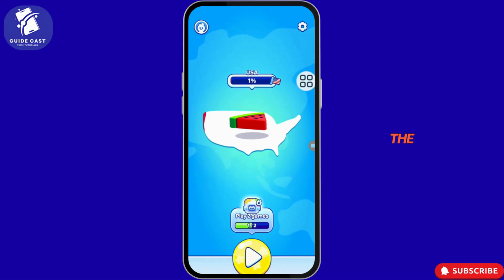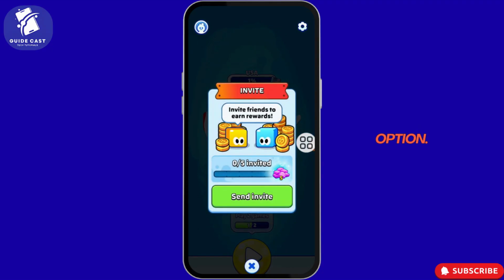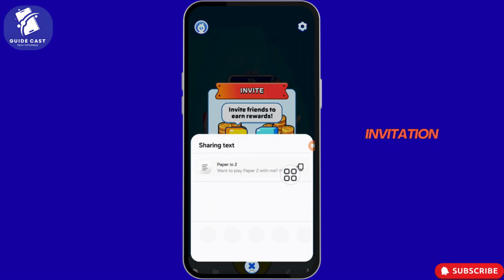How to Play With Friends in Paper.io 2 in 2026 | Paper.io 2 Multiplayer Guide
Hey Guys! In This Video, I'm Gonna Show You How to Play With Friends in Paper.io 2 In 2026. Learn How To Invite Friends, Explore Multiplayer Options, And Enjoy Playing Paper.io 2 Together Using The Latest Game Features.

This Step-By-Step Tutorial Covers Paper.io 2 Multiplayer, Playing With Friends, Online Match Options, Game Modes, And The Latest Paper.io 2 Features On Android And iPhone.

Timestamps:
00:05 - Open Paper.io 2
00:30 - Play With Friends
00:52 - Start the Match